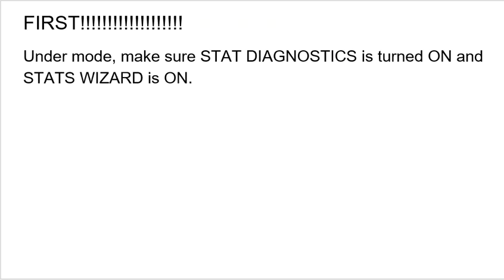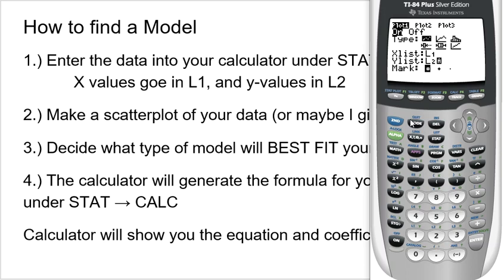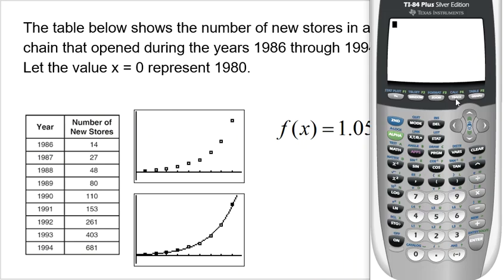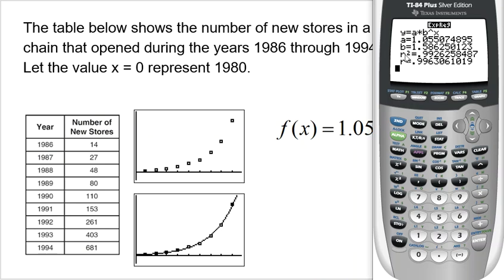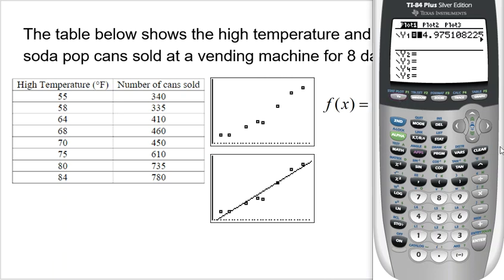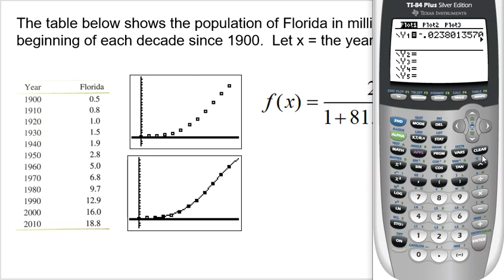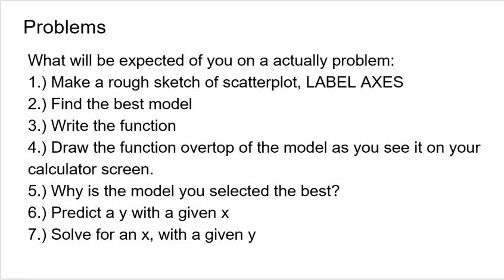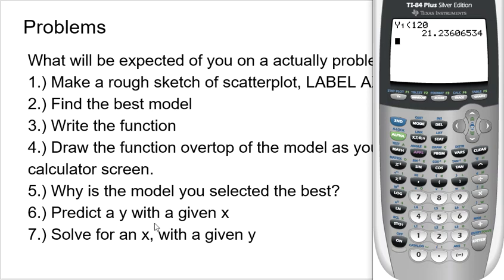Pre-Calculus: Unit 2 Finding Models on Calculator